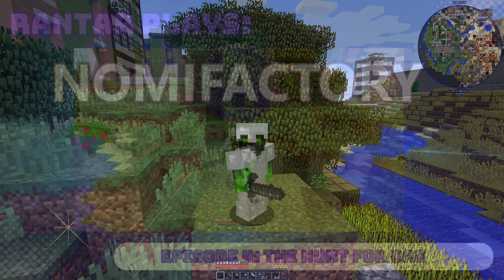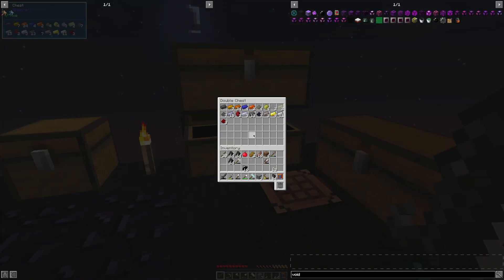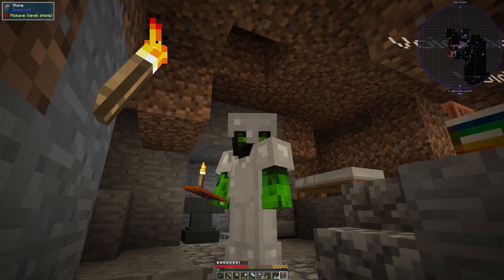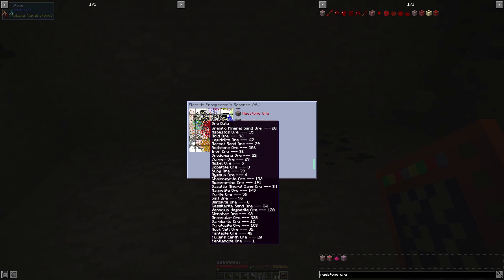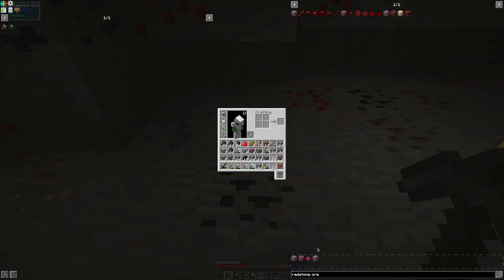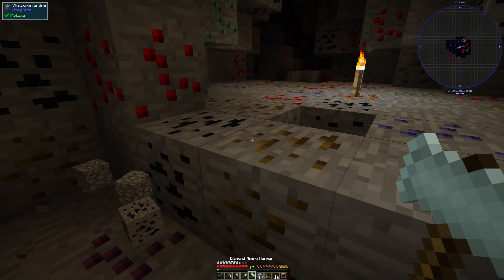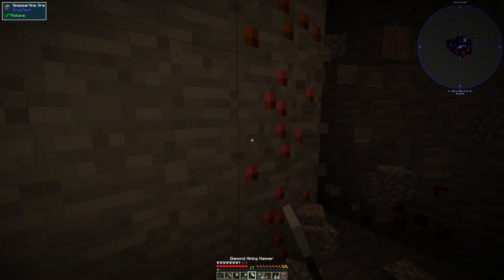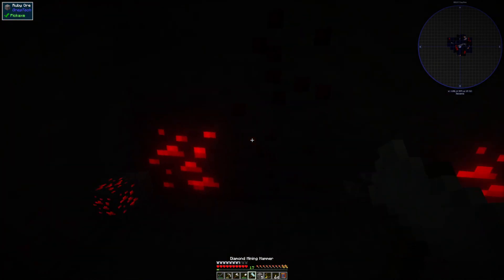Nomifactory Let's Play - Ep 04 - The Hunt for Ore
4th episode in a Minecraft Lets Play/Tutorial Series featuring the Nomifactory (GTCEu Port) modpack. In this episode we show how to collect ore in this modpack.